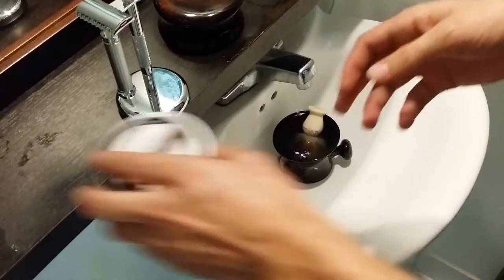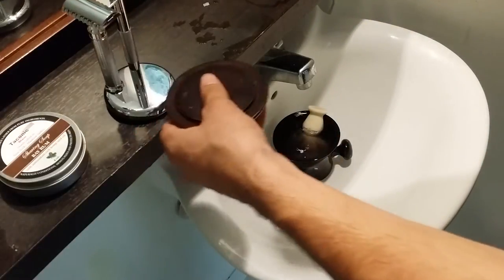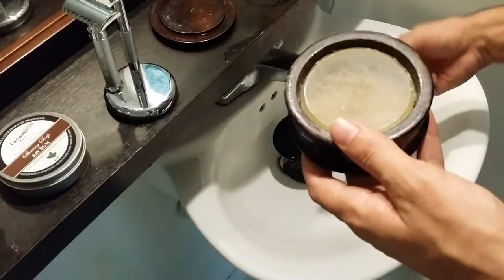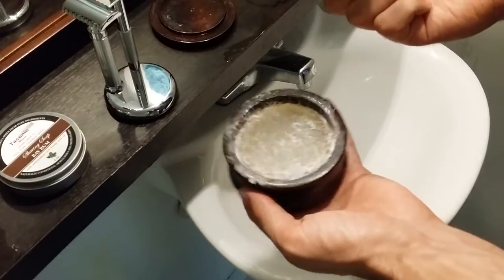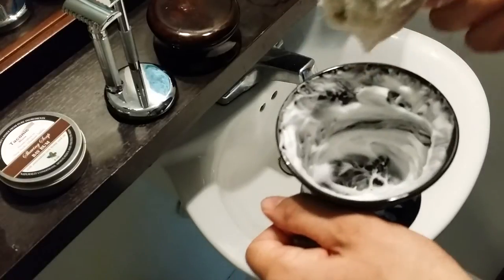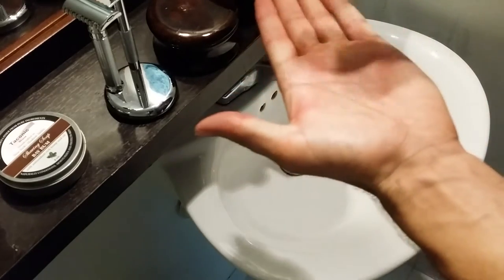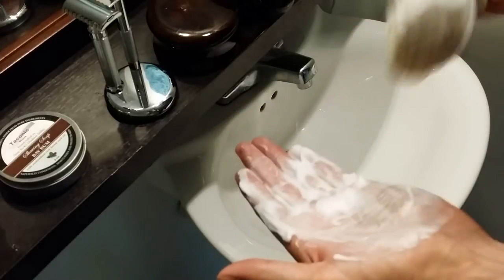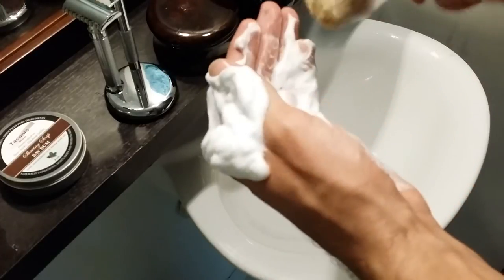Taconic Shaving Soap Review – A Slick Dense Puck!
Hello website visitors and welcome to PrimandPrep.com! In this article I will be doing a Taconic shaving soap review. In a previous article I have reviewed their tequila lime shaving cream. I think they definitely have some fantastic scents in their lineup. In this particular review I will be focusing on their Bay rum shaving soap. They also have some other fantastic scents such as lime and Eucalyptus mint in their soap collection. For the most part these three soaps lather and perform in the same way. The only difference is the way that they smell.